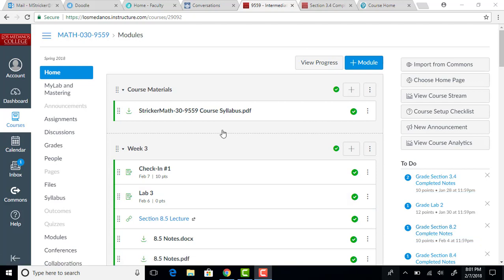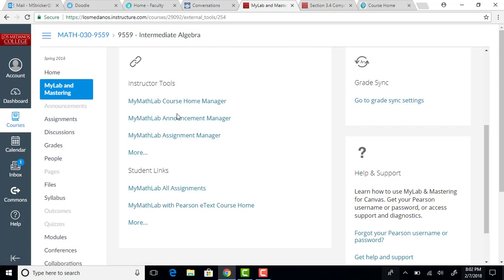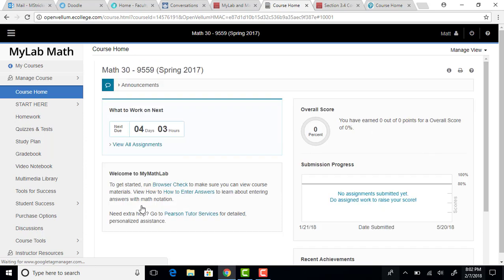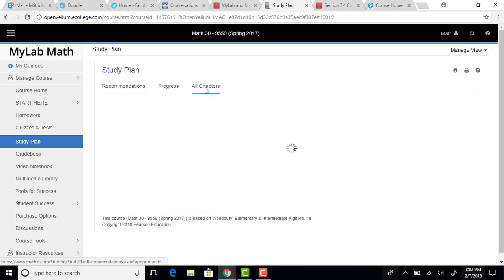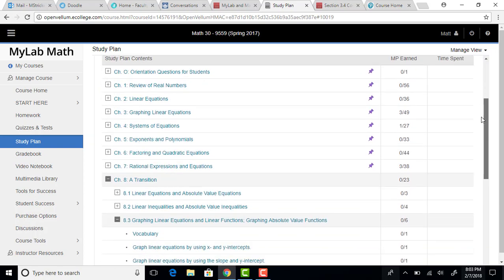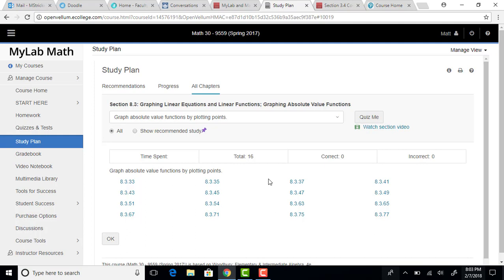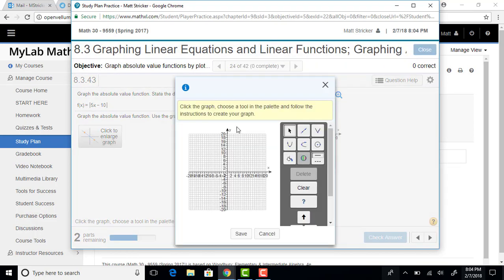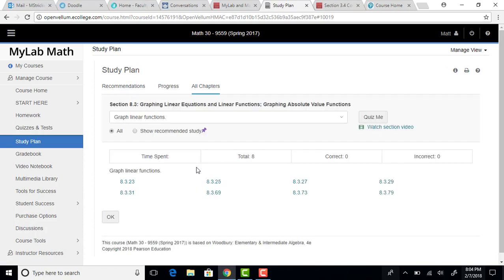Extra Practice in MyMathLab using the Study Plan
In this video students will learn how to find extra practice problems and help resources using in MyMathLab via the study plan